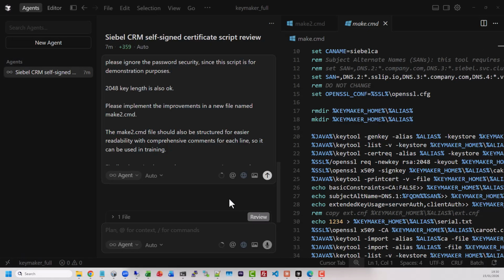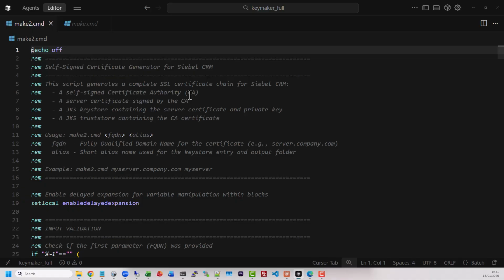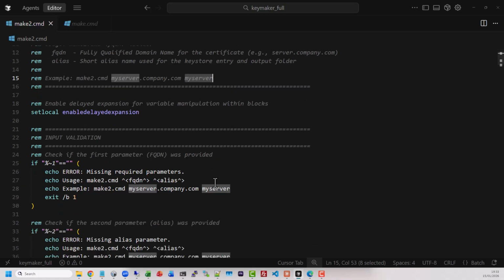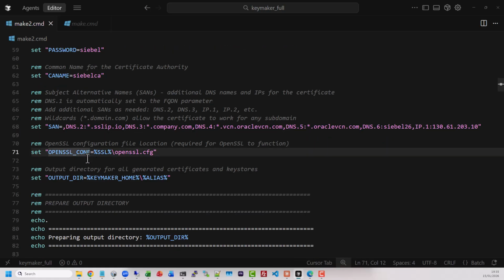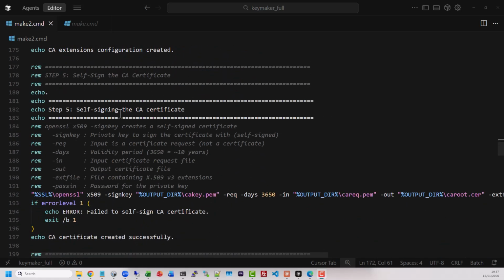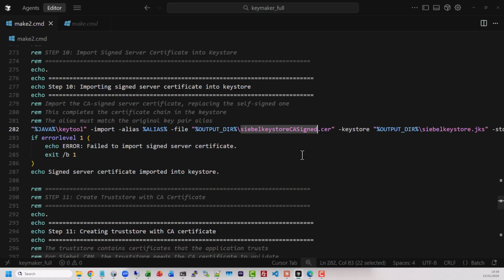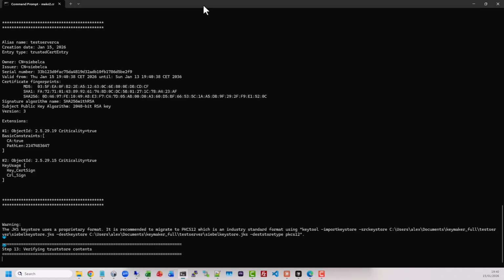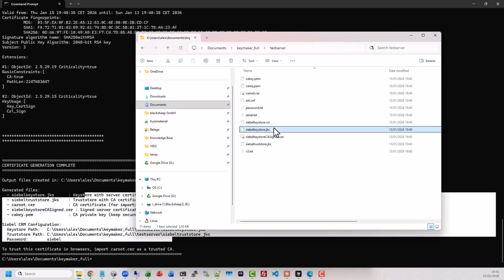Siebel 25/26 Installation - Bonus: Generate self-signed Certificates for educational purposes